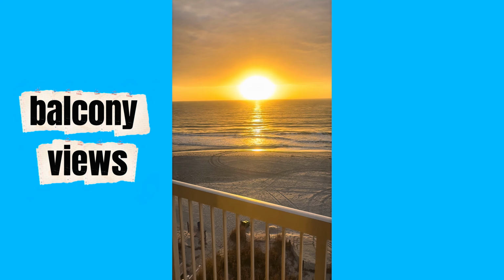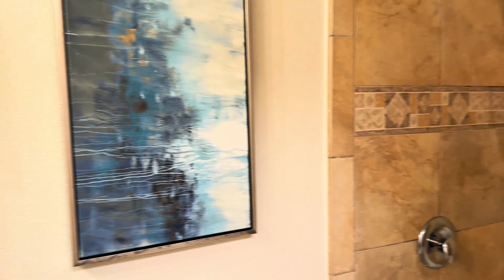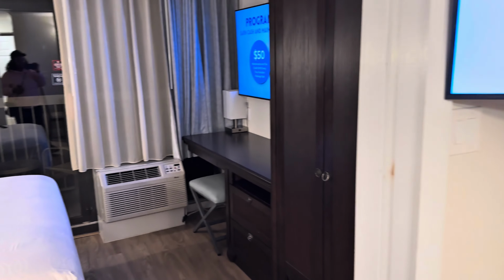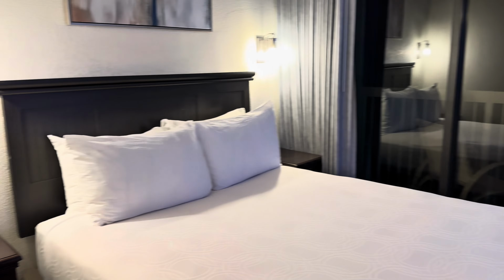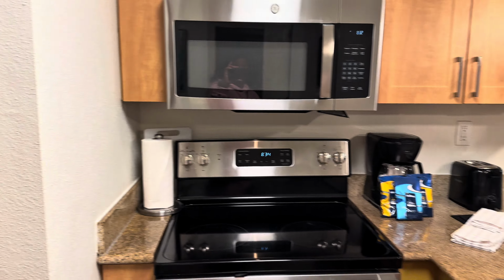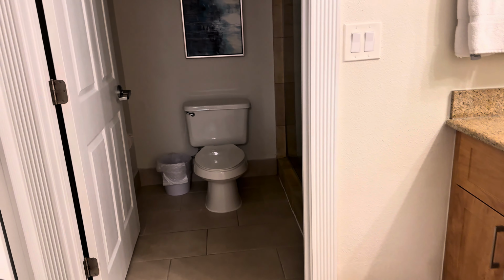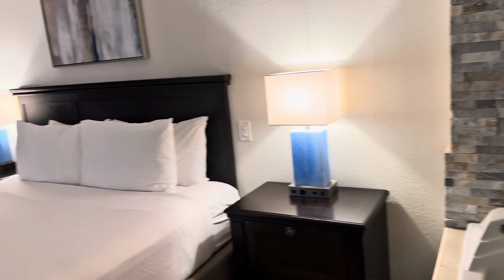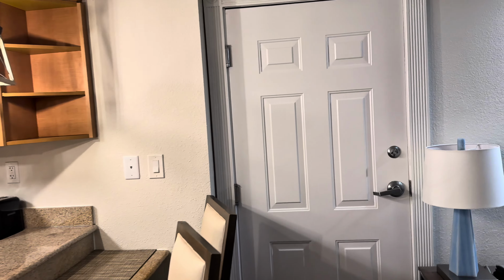inside our 🏝️ WESTGATE 2 bedroom oceanfront villa in Myrtle Beach! 🌊 full room tour + honest review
Westgate Myrtle Beach Oceanfront Villa Room Tour + Honest Resort Review

In today’s video I’m taking you along with me to Westgate Resorts for a full room tour of a 2 bedroom oceanfront villa in Myrtle Beach, South Carolina. As an owner, I wanted to share my honest experience staying here and how it compares to other resorts I’ve stayed at before.

The ocean views from this villa are absolutely breathtaking, and having three balconies made it even better. But there were also a few things about the resort that I didn’t love.. especially the parking garage setup and the limited amenities compared to other properties.

In this video I break down the pros, cons, space, layout, and overall experience staying in units 1502 A & B, which combine to make the full 2 bedroom oceanfront villa.

If you’re planning a Myrtle Beach vacation or thinking about staying at this resort, this tour will give you a good look at what to expect.

Have you stayed here before? Would you stay here just for the view?

💜 THIS IS OUR YEAR OF INCREASE! -Beachphoenix